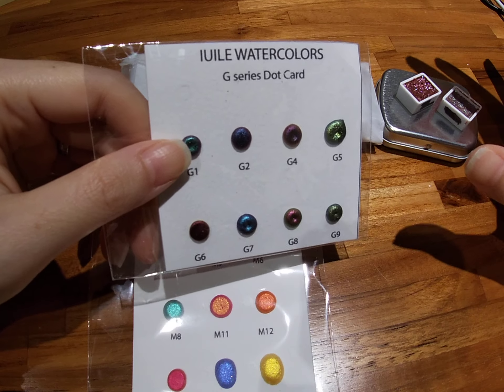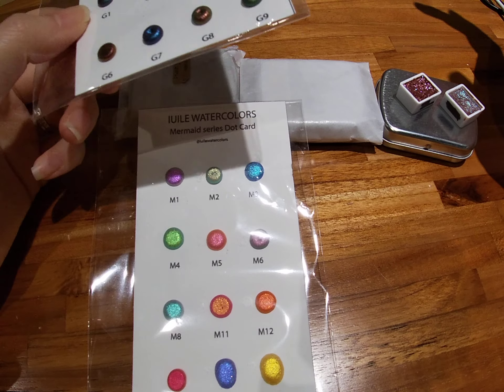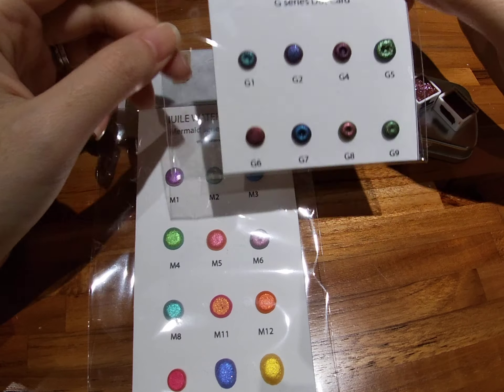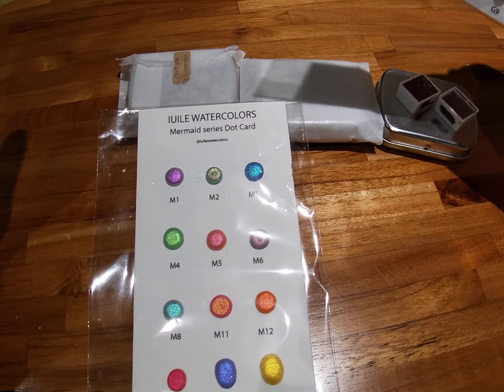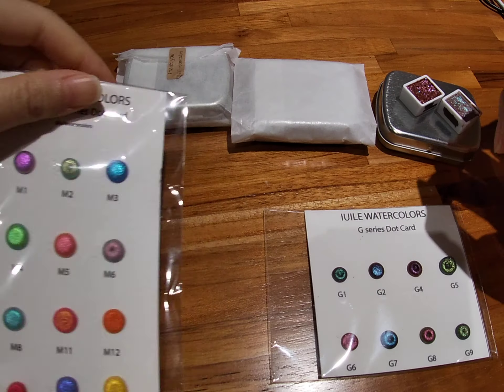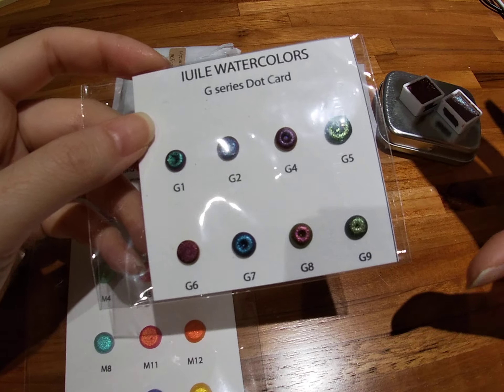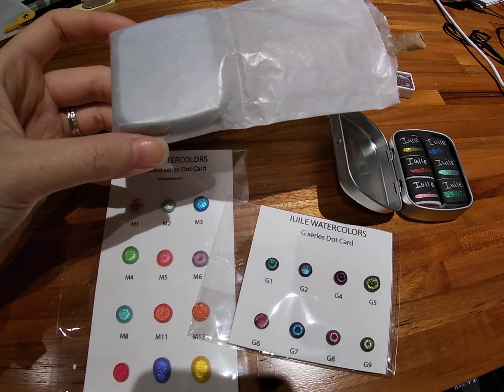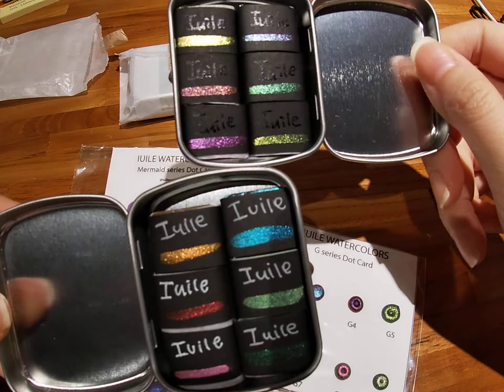Handmade Watercolors || Unboxing || Sa with Iuile Watercolours by Jeanie - FIRST EVER STASH!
These watercolours define "eye candy"! I simply could not take my eyes off them! They are just absolutely gorgeous! I have a million ideas on what I want to paint with these new babes! but please allow me to let them sit on my desk and sparkle like girls' best friend for a little while~ it's just, mwah!
and with them in hand, I am more than motivated to learn hand-lettering! XD

Let's meet them, the beautiful, eye catching watercolours from Iuile Watercolours!

welcome Next Level Holo Glitter, The Holo, Rainbow Holo, Fairy Dust, New Colorshift Set (No. 17-22), Pearl Colorshift Set (No.23-28), G Set Dot Card AND Mermaid Series Dot Card to my ever growing handmade watercolour familia!!! They took some time to get here, but totally worth it~ Support by (you know the drill!!) liking, sharing, participating and~ purchasing!

Look up Jeanie on Instagram, if these colours catch your eyes~ and definitely give her a follow!

Meanwhile, Happy Painting, My Fellow Creative Minds!